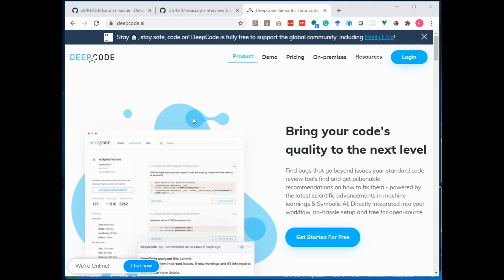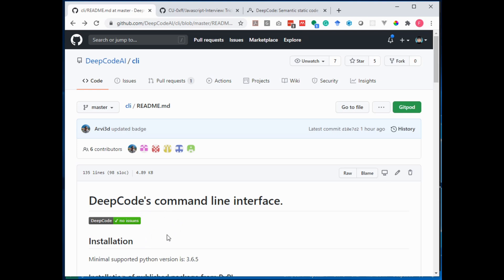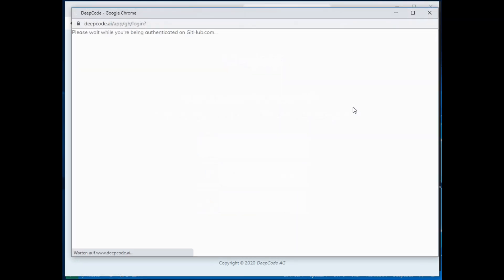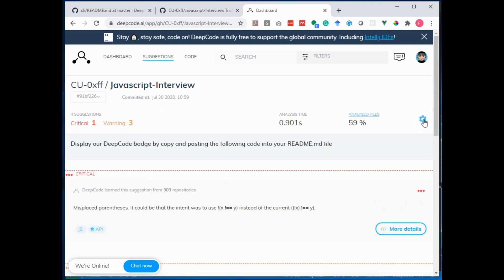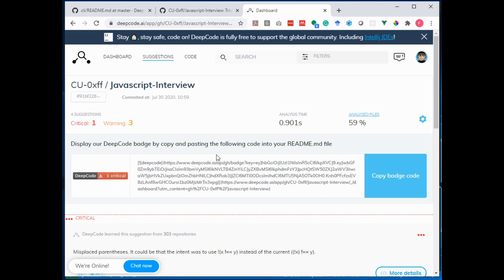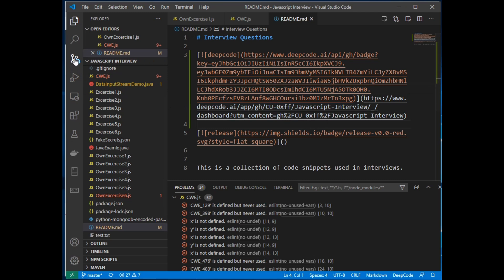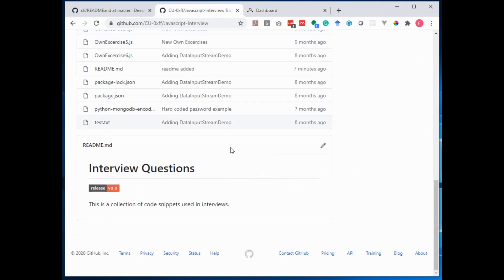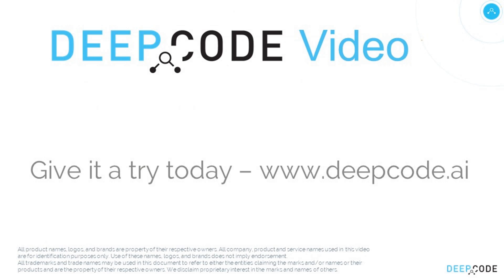DeepCode Badges - How to use...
How to use DeepCode Badges to decorate your readme.md files and show the world your code quality :-)